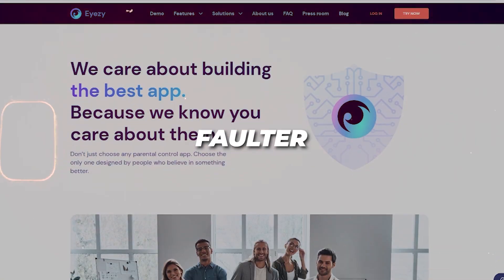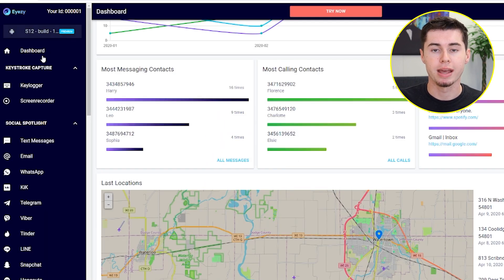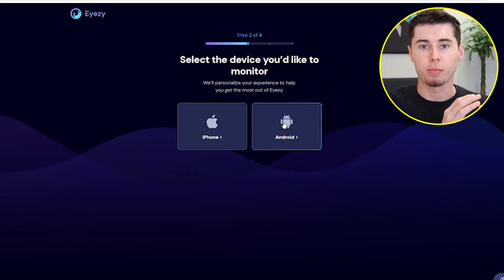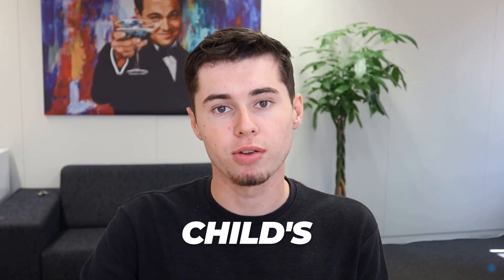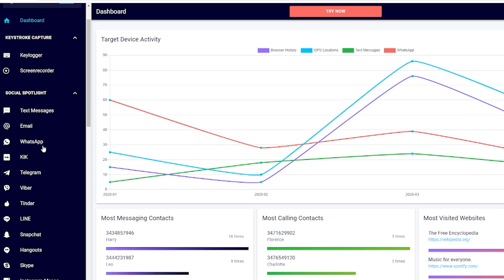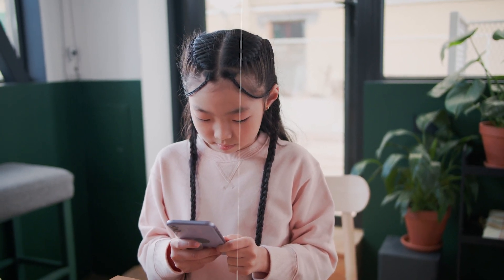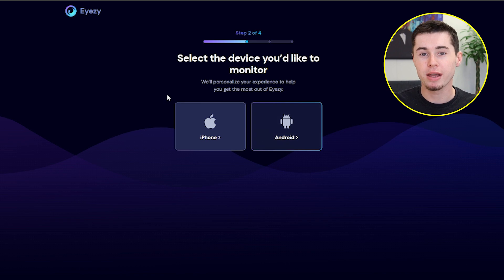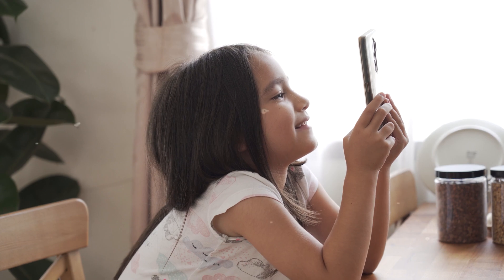How to Use Eyezy for Beginners in 2024 - Spyware App Tutorial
How to Use Eyezy for Beginners in 2024

eyezy is one of the best apps in the industry, however.. how does it work? in this eyezy beginner tutorial I will show you step by step how you can use eyezy for parental control or even for other reasons.

I will cover:

- what is eyezy?
- how does eyezy work?
- all eyezy features
- eyezy pricing
- my final opinion on eyezy